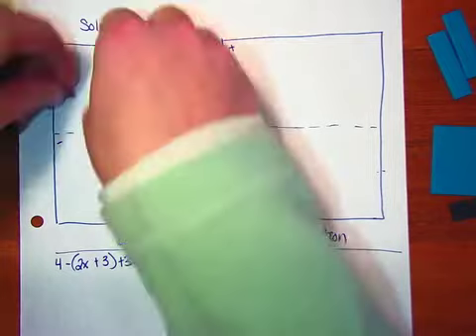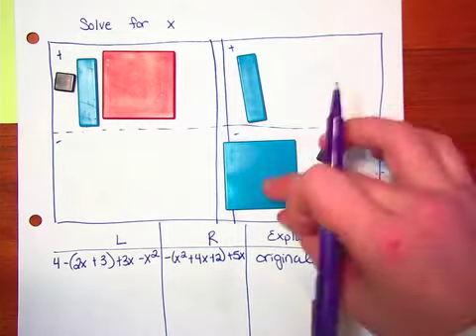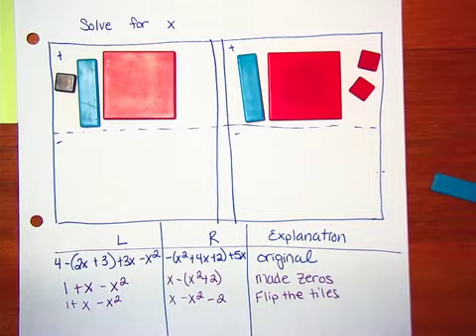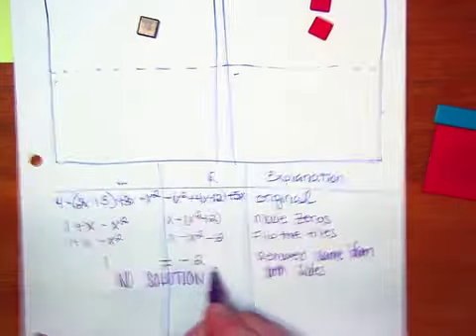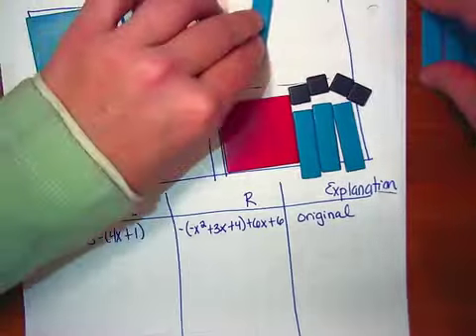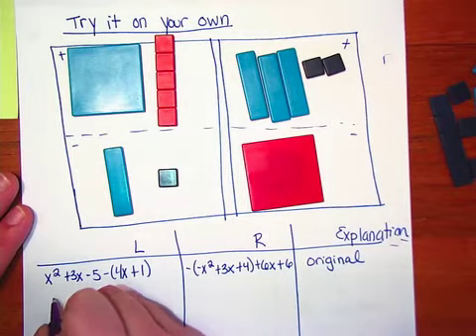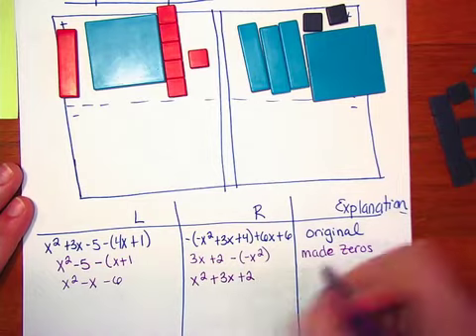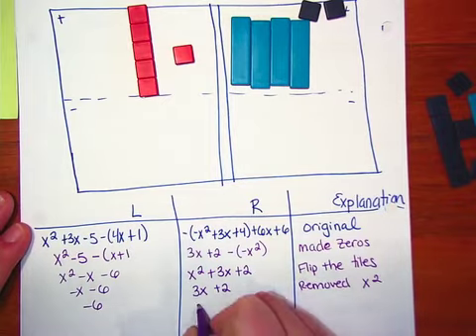Solving using algebra tiles